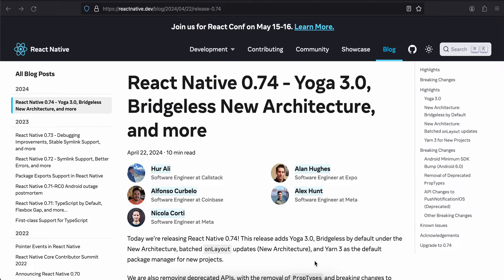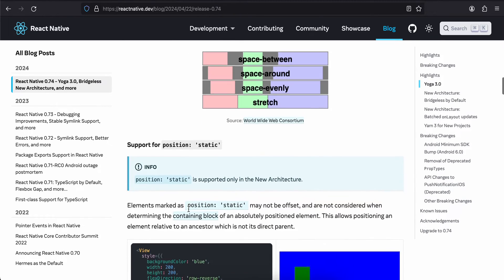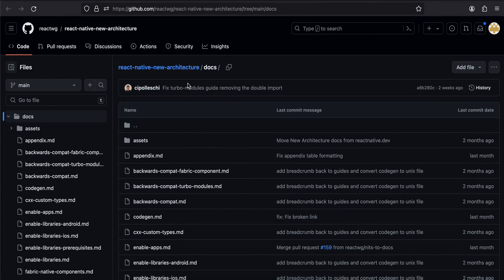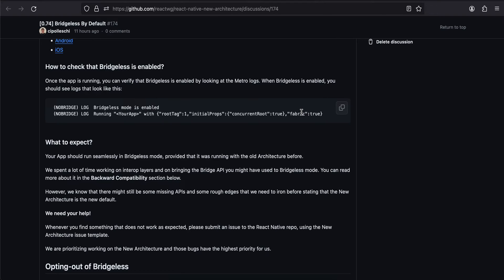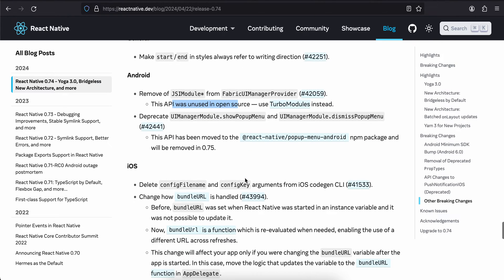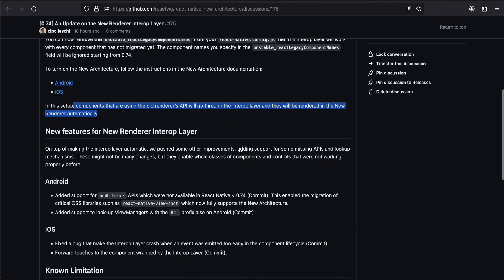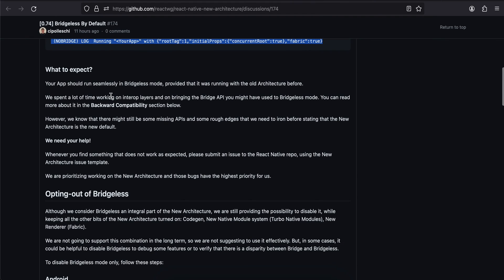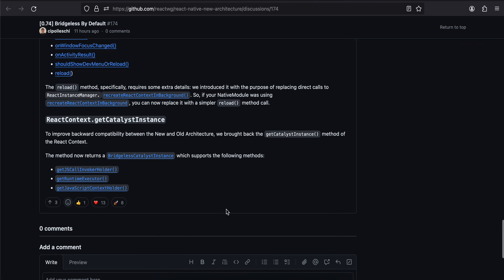React Native 0.74 Release with Bridgeless Mode